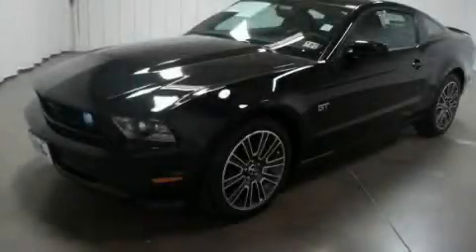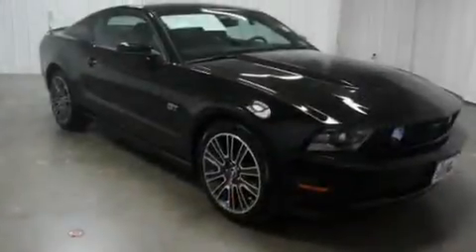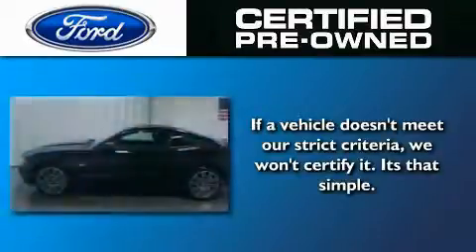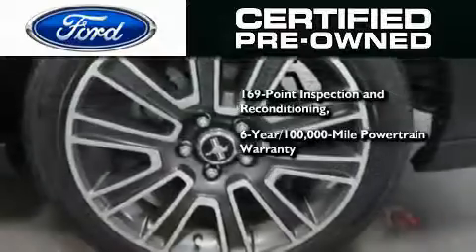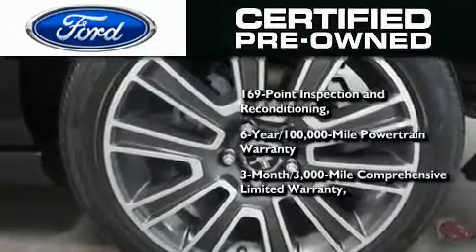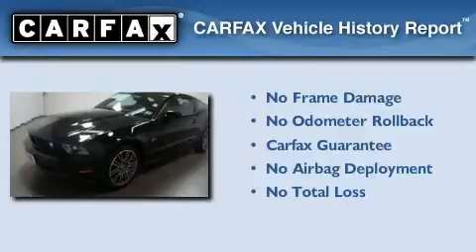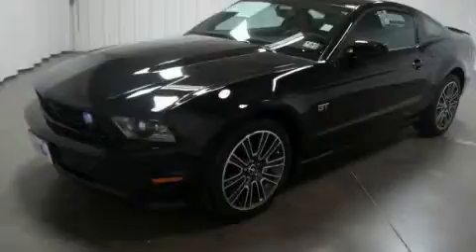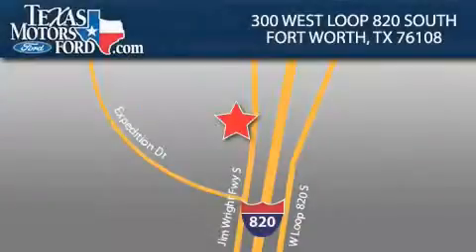2010 Ford Mustang Certified Weatherford TX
Year : 2010

 Make : Ford

 Model : Mustang

 Engine : Gas V8 4.6L/281

 Trans . : Manual

 Exterior : Black Clearcoat

 Miles : 14,911

 300 West Loop 820 South

 2010 Ford Mustang Fort Worth TX